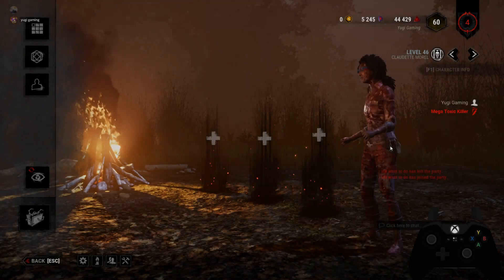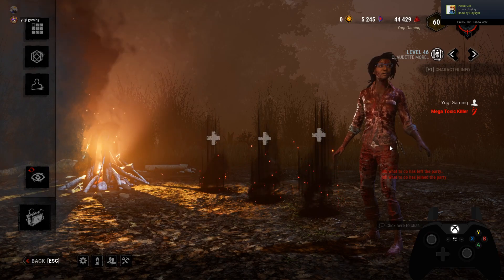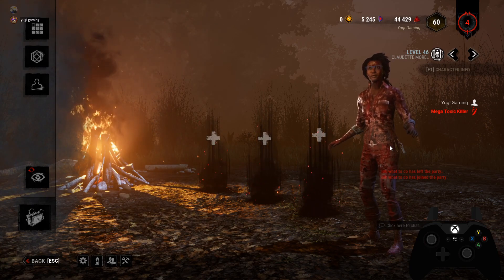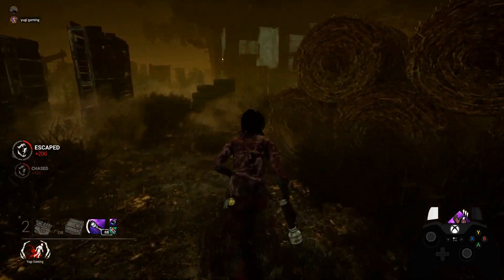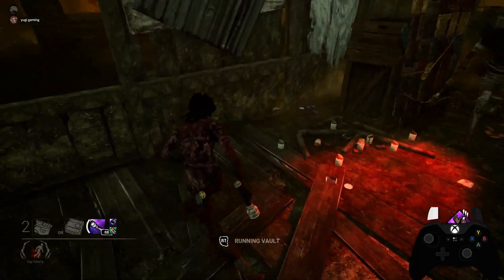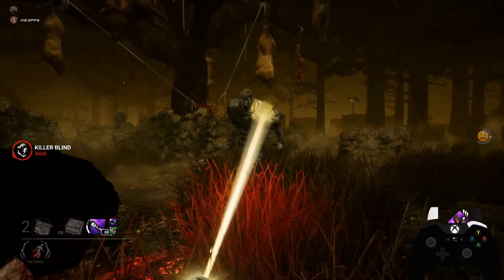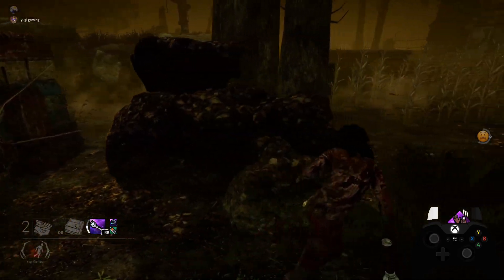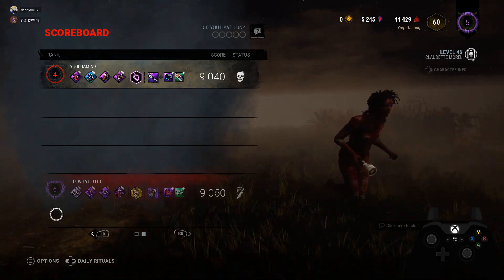How to 360 on controller&PC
thx for 500 subs guys means a lot and if you guys are new be sure to like and sub and tell ur friends and hope you enjoyed